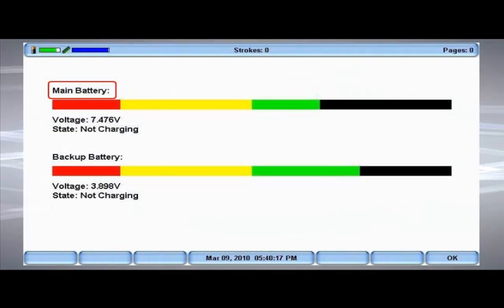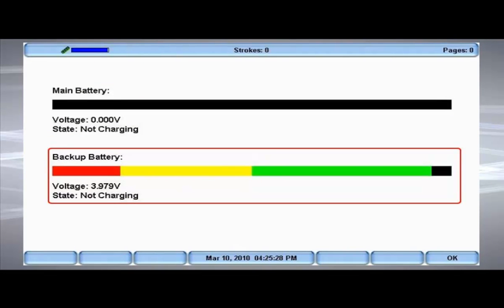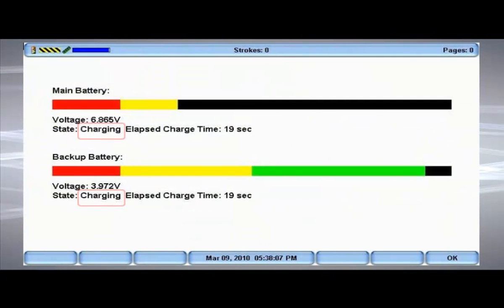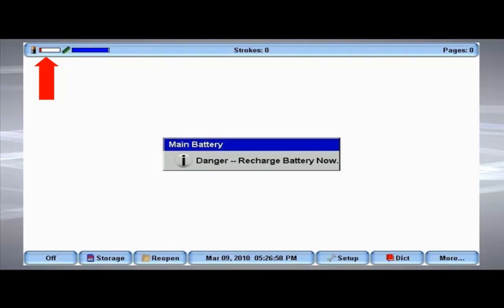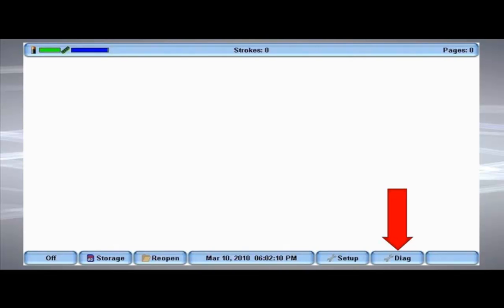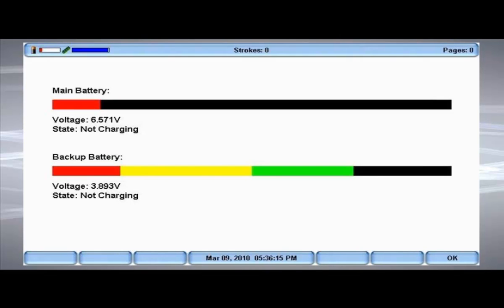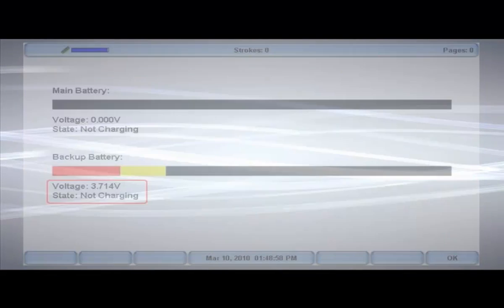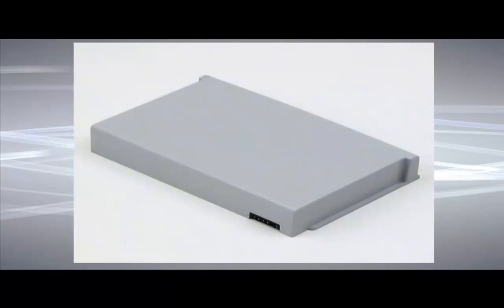Wave: Batteries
Understanding the primary and backup batteries
• Main battery capability, usage and charge times
• Backup battery purpose and safeguards
• Battery indicators on the display screen
• Using the A/C Adapter charger
• Viewing battery levels